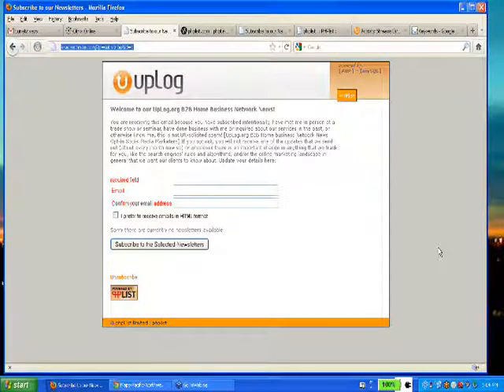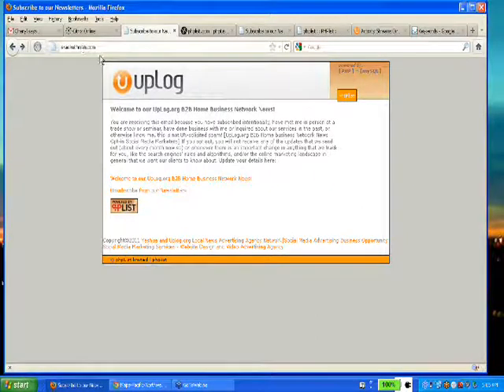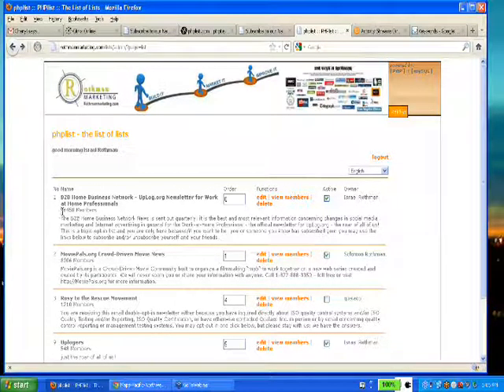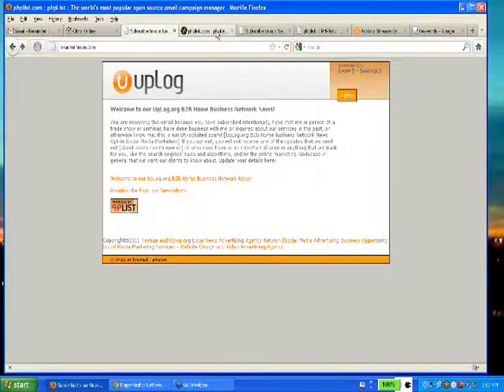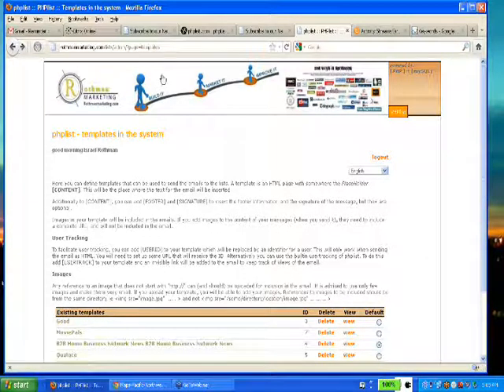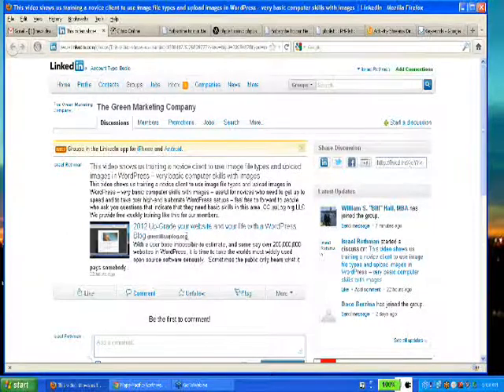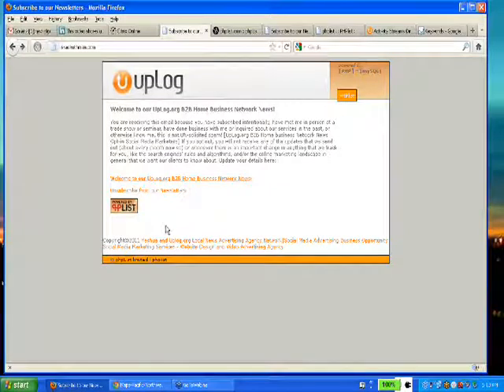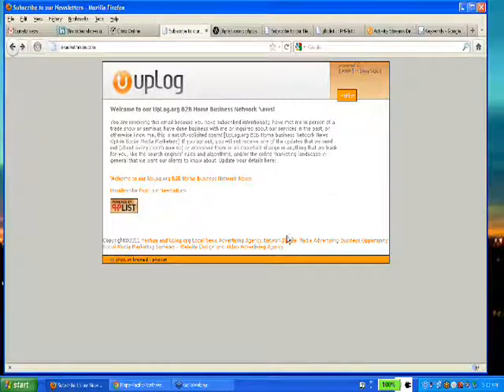How to use PHP List to build an opt-in E-Zine or Newsletter.wmv